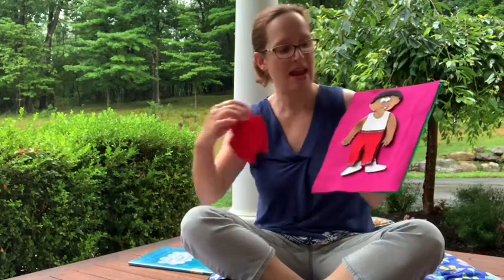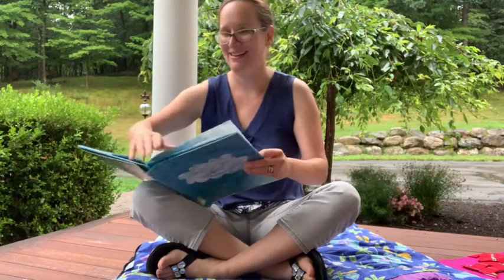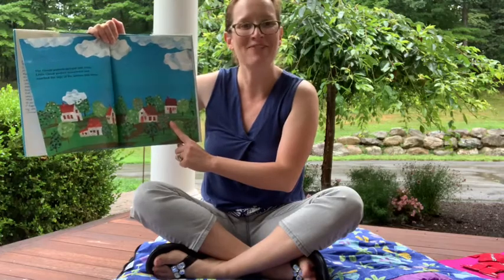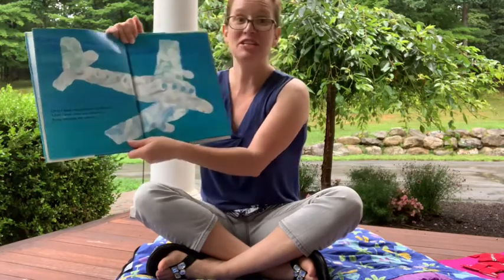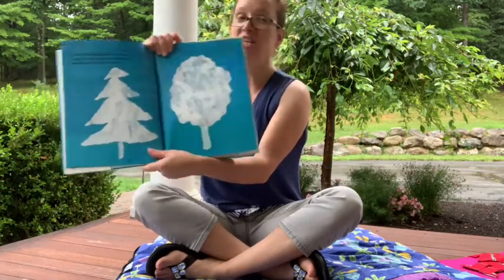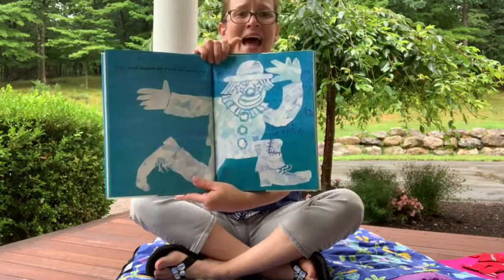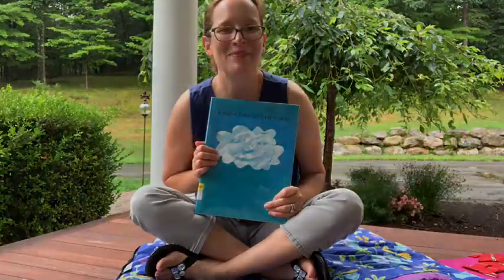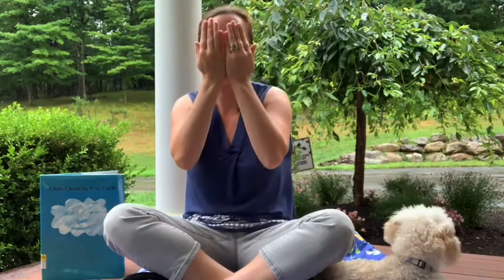Story Time Shorts with Miss Lauren and Tony!: Rainy Day